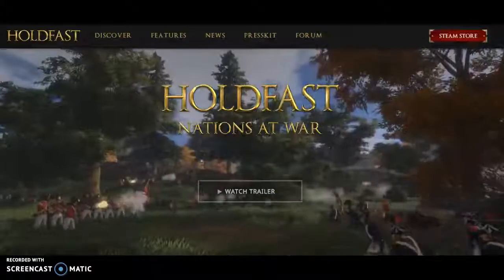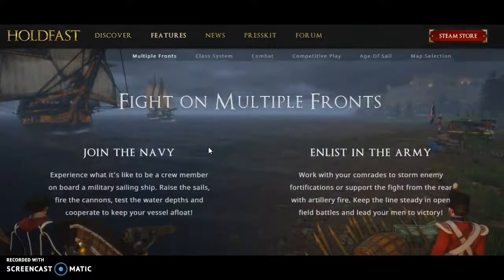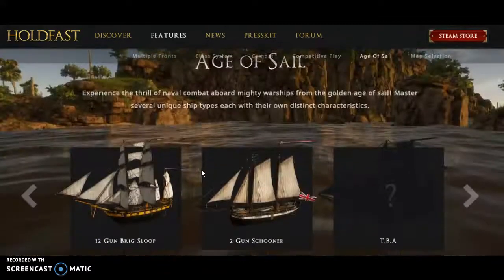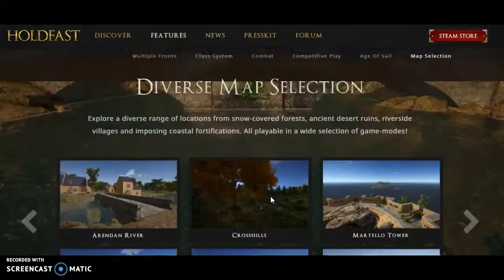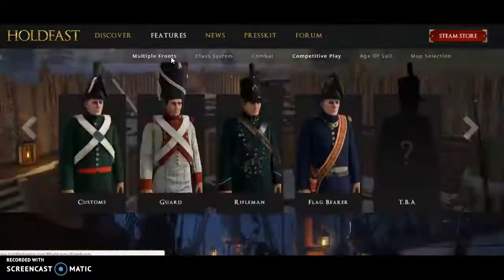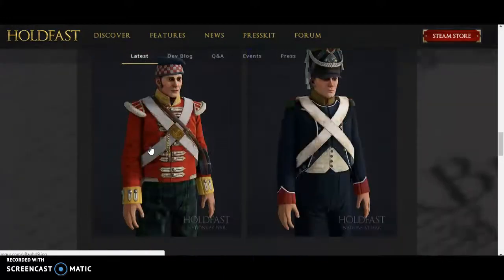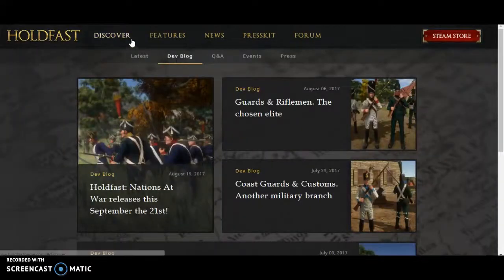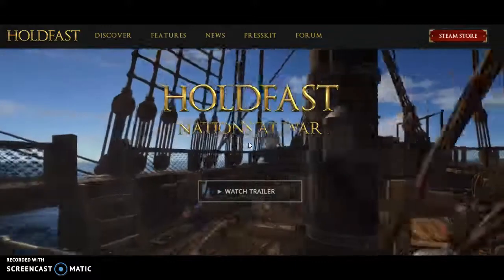Holdfast Nations at War Review!